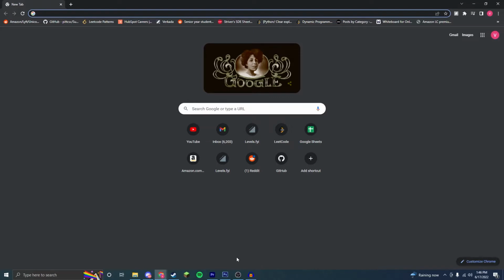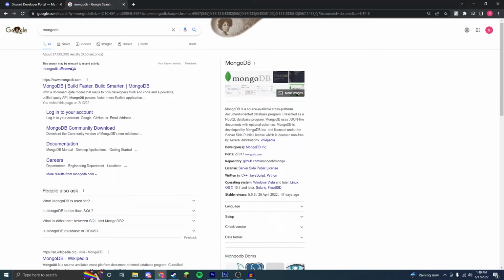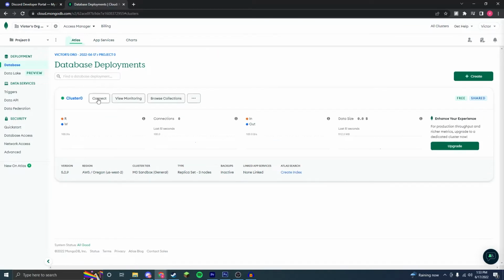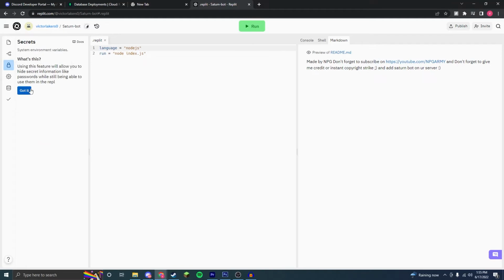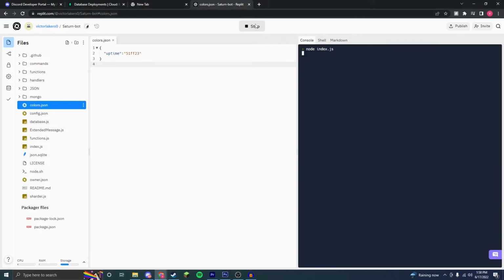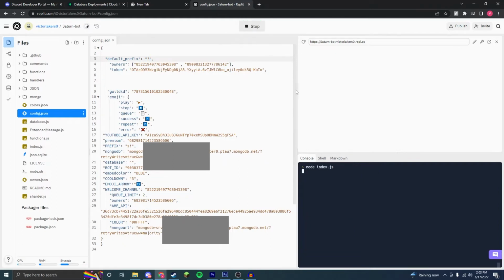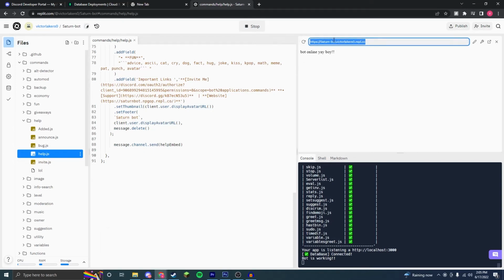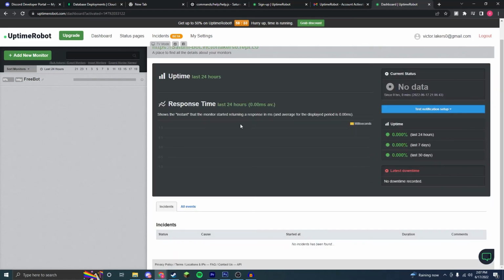How to Make a 24/7 Discord Bot with No Coding for Free! 130+ Commands 2022!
Today I'm going to be walking you through the whole process of creating setting up and hosting a completely free discord bot for your discord server. This bot is completely customizable to your uses and allows you to do whatever you want with 130+ commands, and I'm going to show you how to set it up without having to come up with even one line of code yourself, and host it 24/7 for FREE!

00:00 Introduction
00:30 Creating the bot
00:50 Adding the bot to your server
01:15 Setting up the MongoDB database
02:20 Getting the bot code and commands
03:00 Adding your bot token to the code
03:25 Adding your own mongo link
04:00 Customizing the prefix and commands of the bot
05:20 Hosting the bot 24/7 free